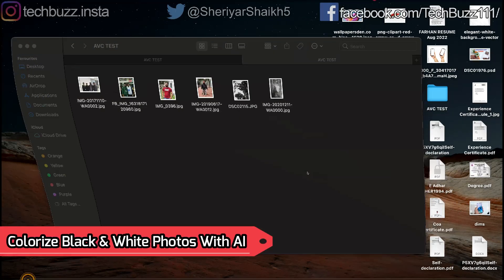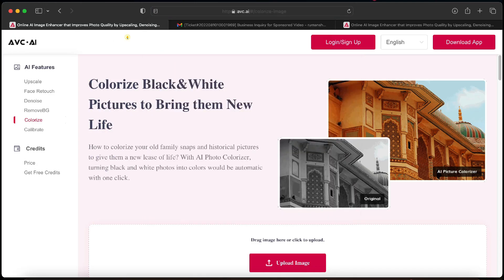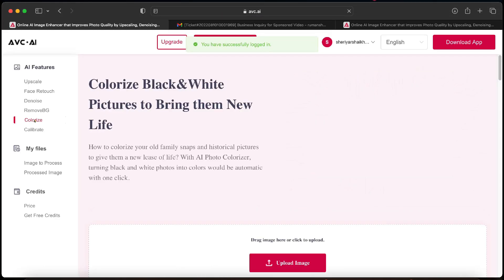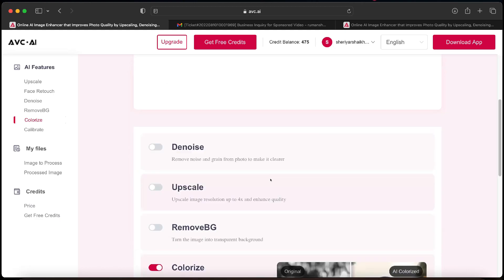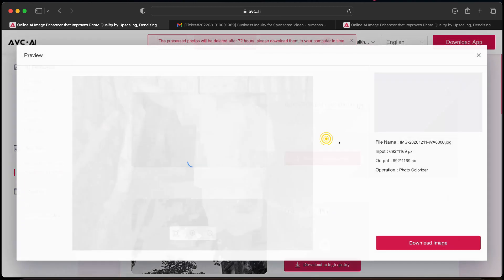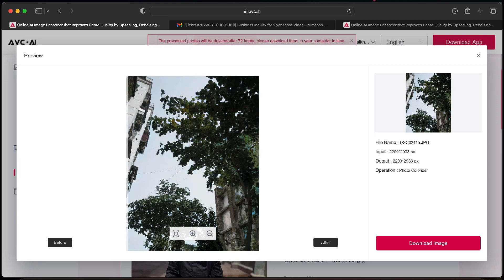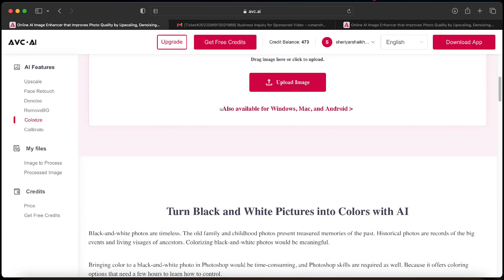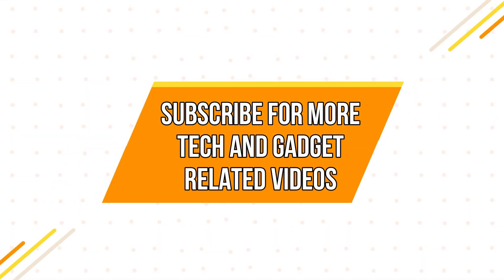Convert Black and White Photos to Colour Photos Online Using AI | AVCLabs Photo Enhancer AI Online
Hi Guys, in this video I have done a review of very interesting site called AVCLabs Photo Enhancer AI Online which uses AI technology to colourize your old black and white photos in just one click.

My Gears
Camera - Sony Alpha A7 Mark III